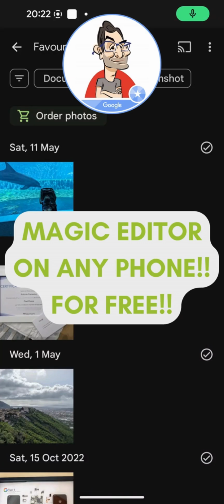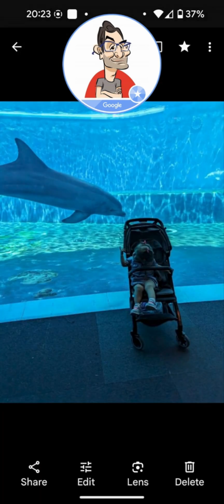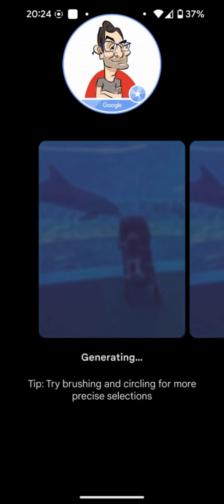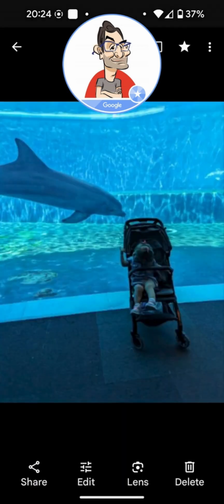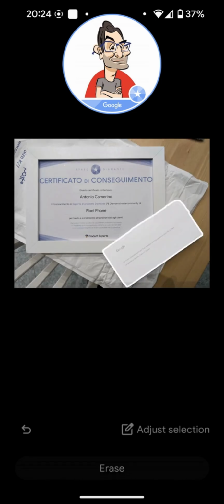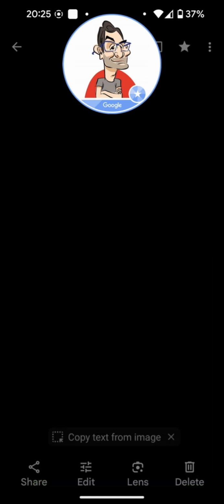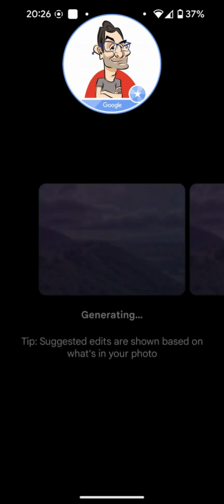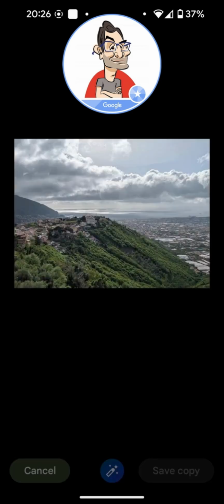Google Pixel Magic Editor For Everyone…FOR FREE!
Magic Editor is a powerful Google Pixel  AI-powered photo editing tool!
Starting May 15, the gradual rollout of the functionality will begin to all Google Photo users (limited to 10 FREE edit at month)

FREE for Pixel users
10 edit limit for every Android and iOS!

With Magic Editor, you can easily make complex edits to your photos, like removing or moving objects, changing backgrounds, and adjusting the lighting. In this video, I'll show you how to use Magic Editor to edit your photos like a pro.

Photo Unblur is coming too! check the video!